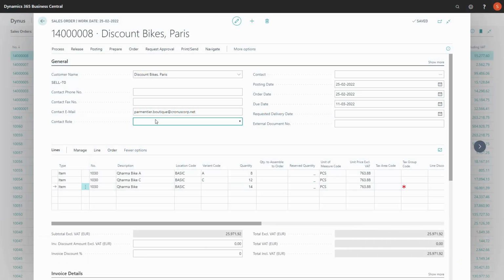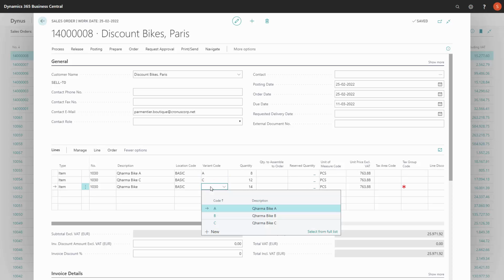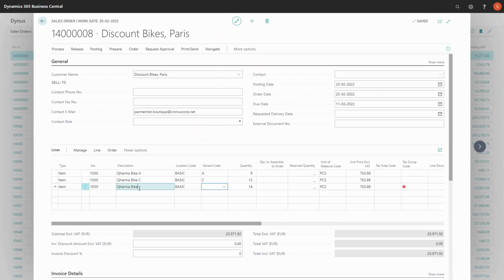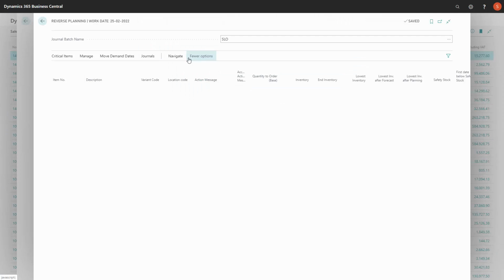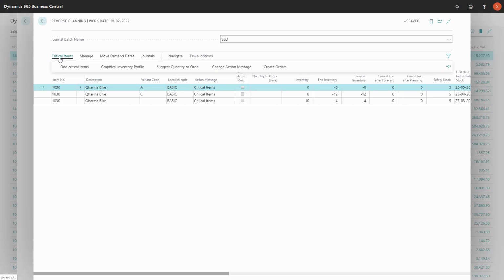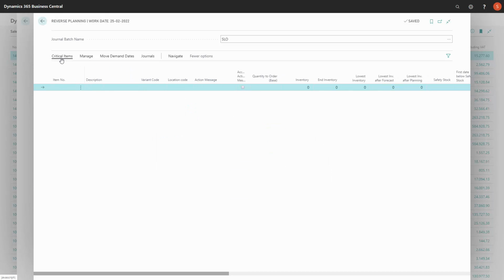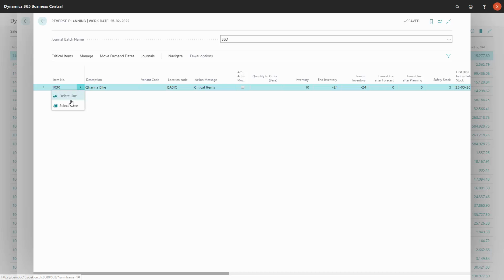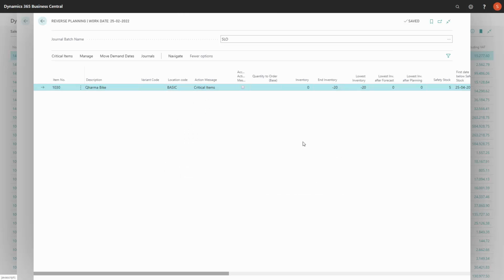ENG20031694 The field Calculate per Variant and filters on